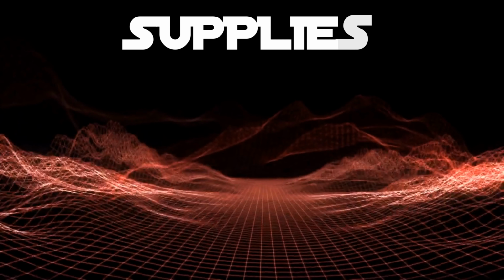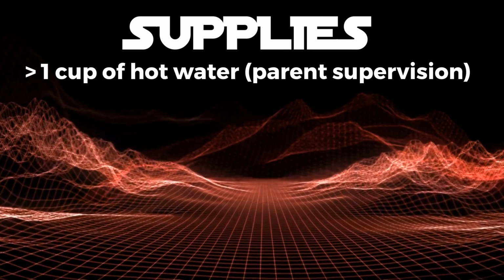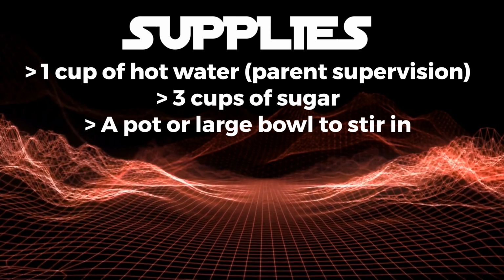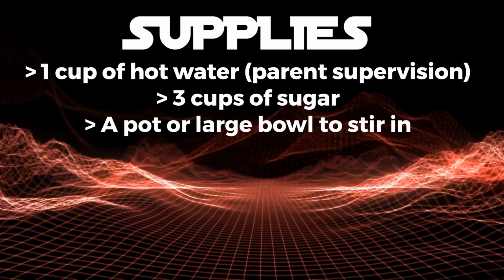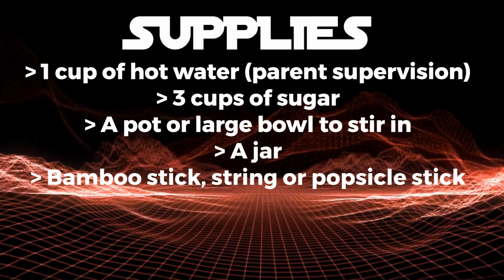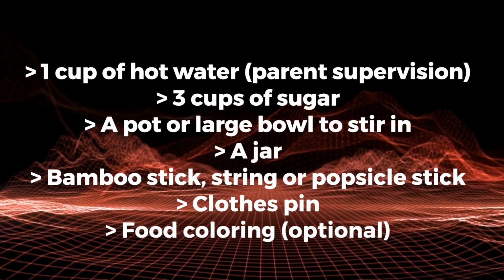STEAM - Rock Candy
Get ready to learn STEAM in a fun and engaging way.  Join Bree & Jeanne as they help you discover, explore and experience STEAM through fun and engaging activities you can do at home with your family and friends.  Their "no screen time, STEAM time" approach is designed to provide opportunities to put the phones and technology down and pick-up items from around your house to learn!  In this episode you will learn how to make Rock Candy and the science behind it including: Solutes, Solids, Solutions and Crystallizations.